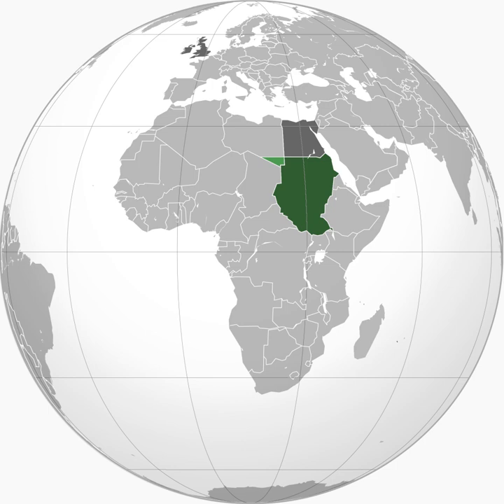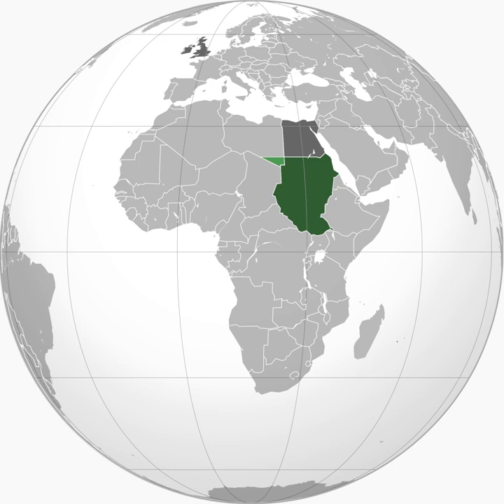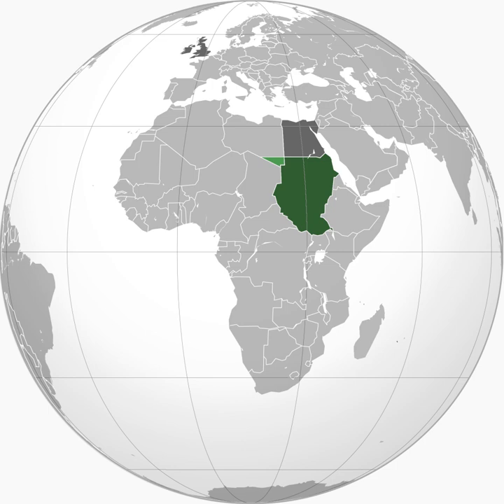Anglo-Egyptian Sudan | Wikipedia audio article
This is an audio version of the Wikipedia Article:
Anglo-Egyptian Sudan

- Socrates

SUMMARY
The Anglo-Egyptian Sudan (Arabic: السودان الإنجليزي المصري‎ as-Sūdān al-Inglīzī al-Maṣrī) was a condominium of the United Kingdom and Egypt in the eastern Sudan region of northern Africa between 1899 and 1956, but in practice the structure of the condominium ensured full British control over the Sudan with Egypt having local influence instead. It attained independence as the Republic of the Sudan, which since 2011 has been split into Sudan and South Sudan.
Until 1814, Egypt itself was nominally part of the Ottoman Empire. During the 19th century it gradually expanded its control of the Sudan as far south as the Great Lakes region. In 1881 the Mahdist revolt broke out in Sudan and in 1882 the British invaded Egypt. Egypt became a de facto protectorate of Britain and together British and Egyptian forces gradually re-conquered the Sudan. In 1899, they formally agreed to establish a joint protectorate: Egypt on the basis of its previous claims and Britain by right of conquest.
Between 1914 and 1922, Egypt and thus the Sudan were formally a part of the British Empire. After Egyptian independence in 1922, Britain gradually assumed more control of the condominium, edging out Egypt almost completely by 1924. Increasing Egyptian dissatisfaction with this arrangement came to a head after the overthrow of the Egyptian monarch in 1952. On 1 January 1956, Egypt and Britain ceded Sudan its independence.